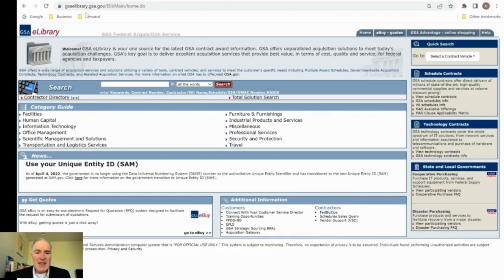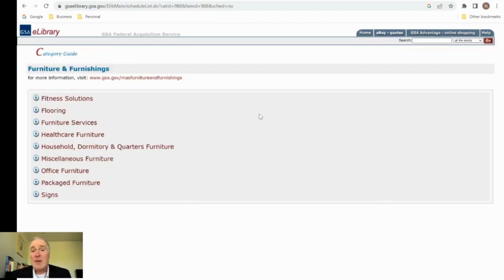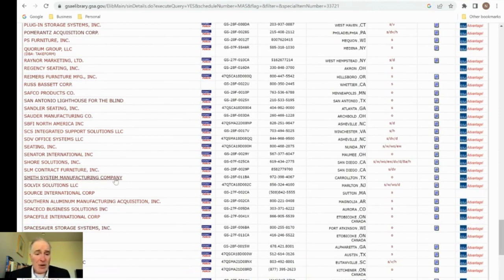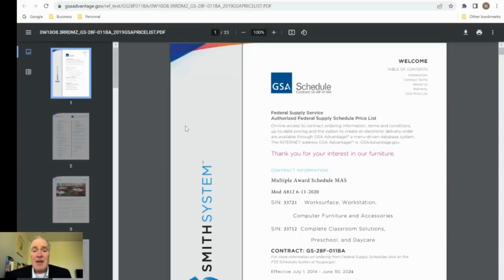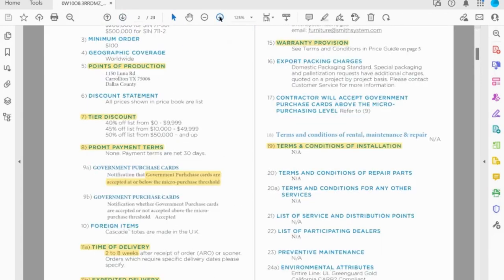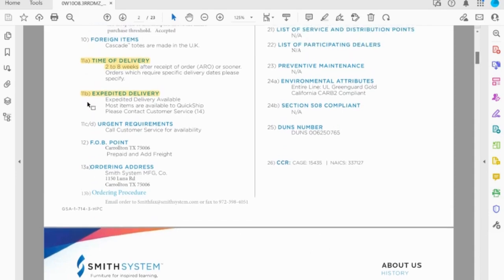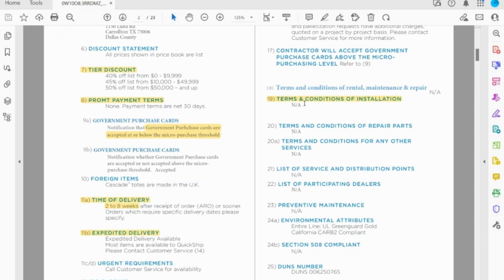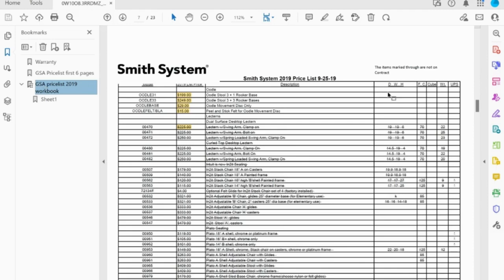GOVCON: Your Competitor's Terms & Conditions Online!!!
Get Valueable GOVCON Competitive Intel From This Little Known Online Resource!!!

Want to stay up on Nick’s latest Fed news?

Federal TV™ is a registered trademark of NGV Resources LLC.

RESOURCES FOR INDUSTRY

SMALL BUSINESS RESOURCES
SBA - U.S. Small Business Administration Requirements for Doing Business with the Government:

TIMESTAMPS
00:00 START
00:05 Introduction
00:46 The GSA e-Library
01:35 How Industry Would Use a Competitor's Terms & Conditions
03:11 At the GSA e-Library Front Page
03:43 Example Search for a Terms & Conditions Document
05:34 Review of a Terms & Conditions Document
08:47 Wrap Up
09:24 END